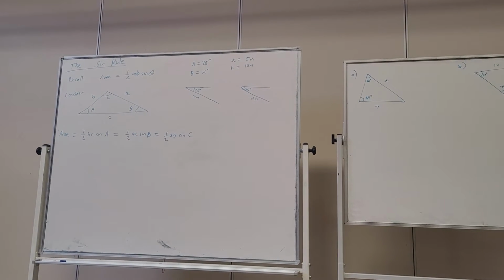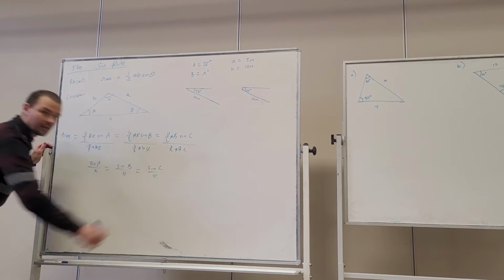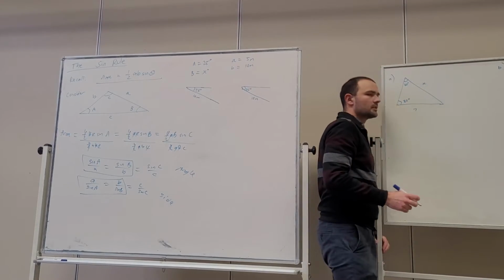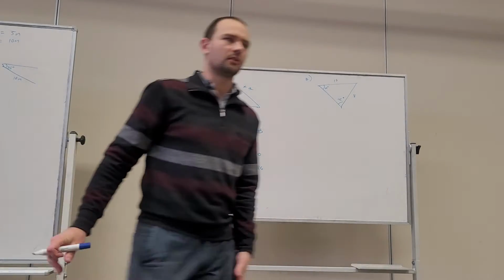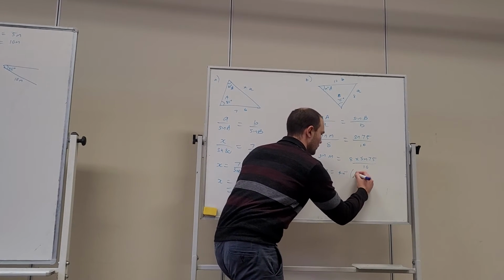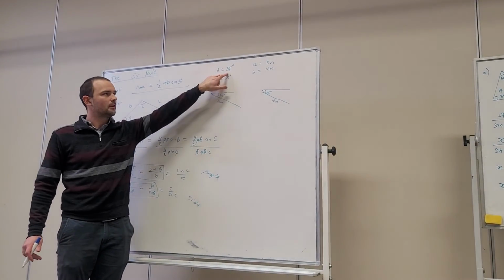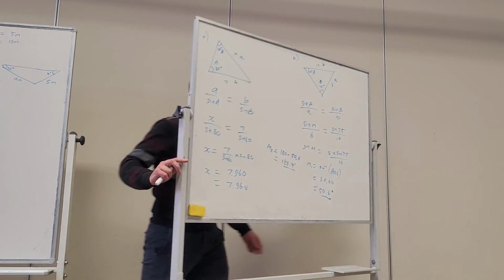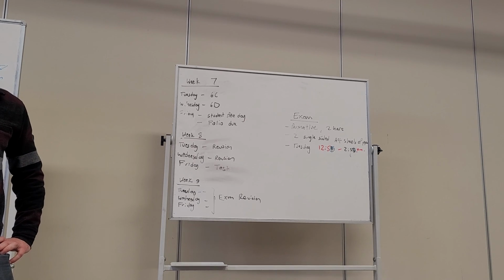6C The Sin Rule